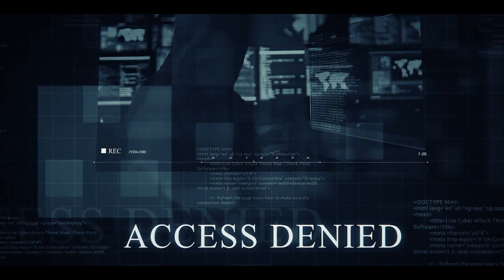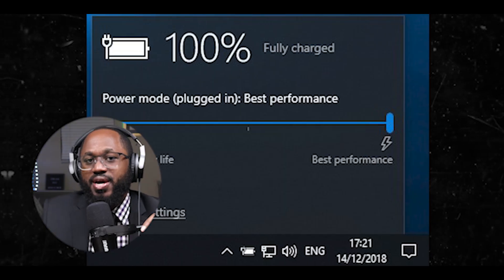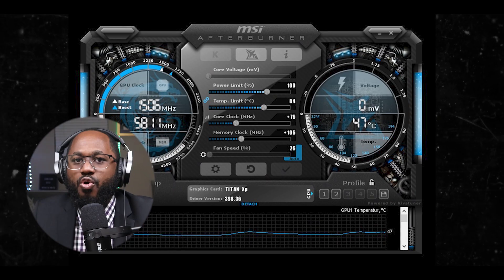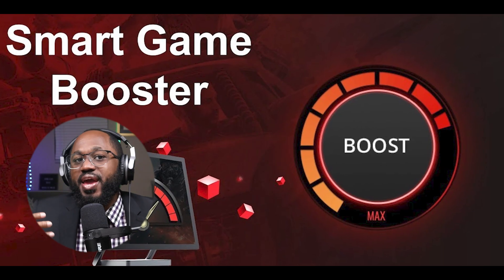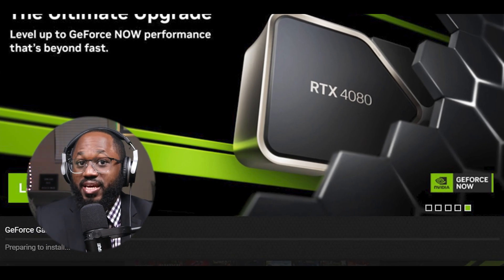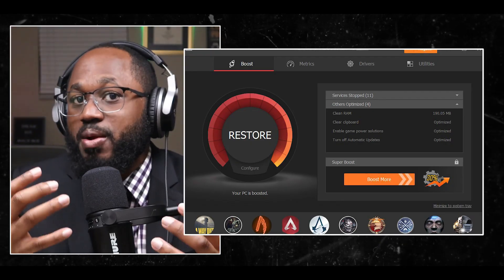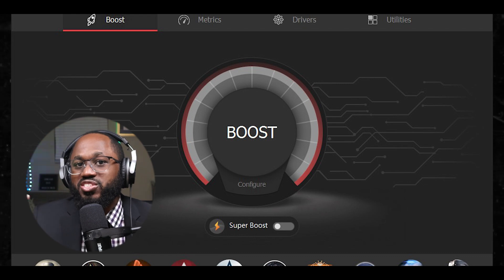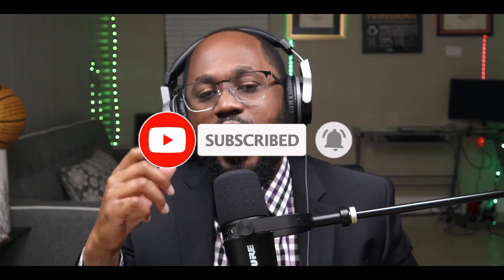How To Optimize Windows 11 For Gaming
How To Optimize Windows 11 For Gaming is the topic in my latest video. I cover the best settings to use in order to increase your FPS in a Windows 11 or Windows 10 machine.